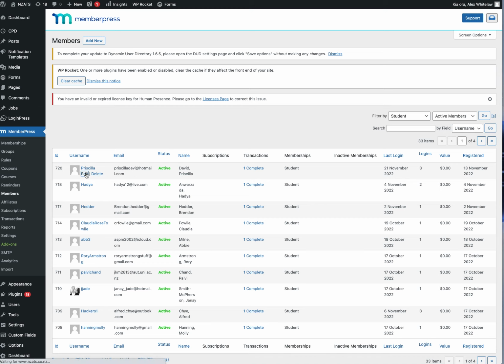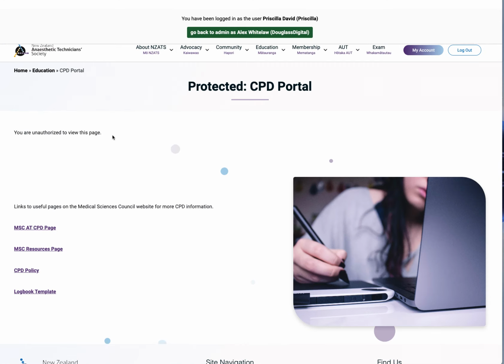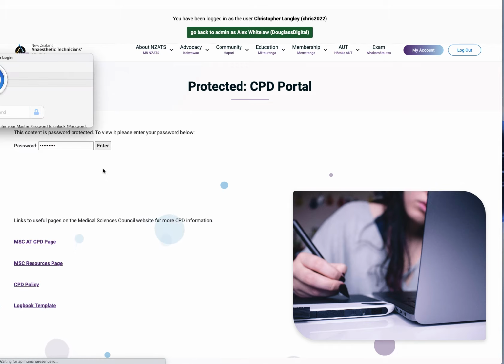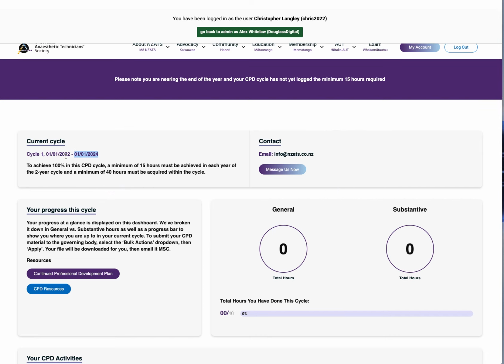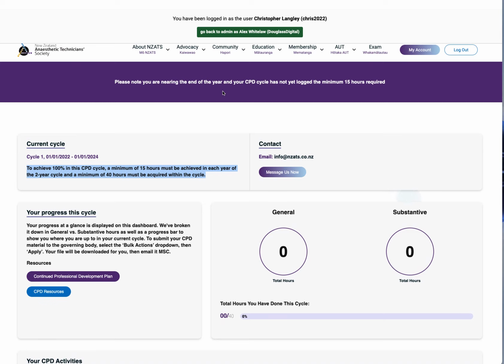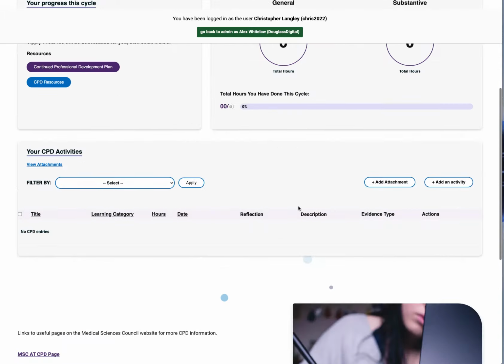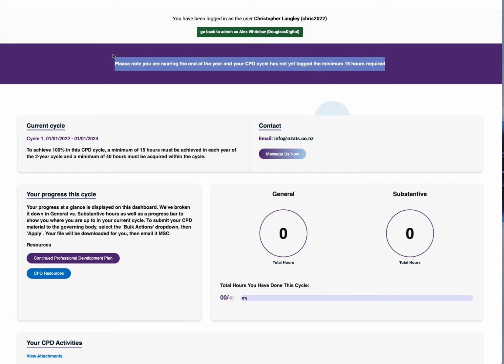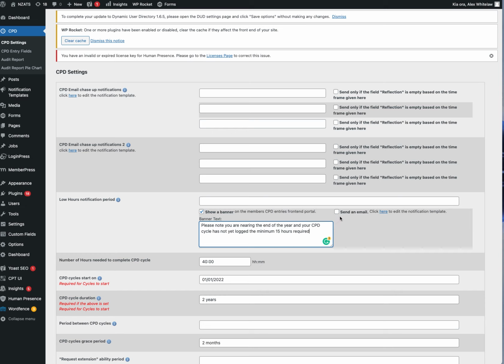NZATS CPD on live